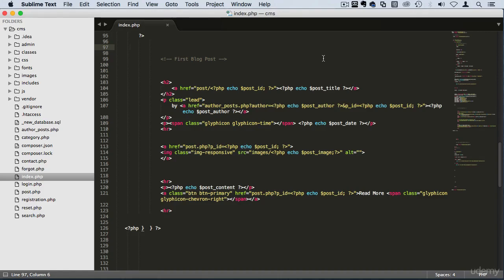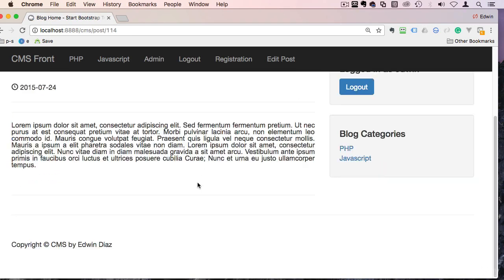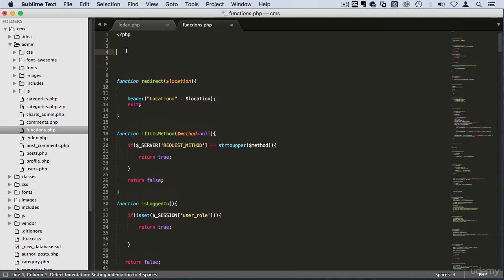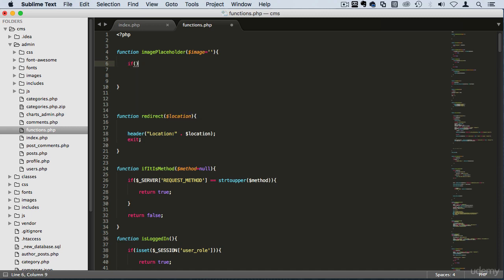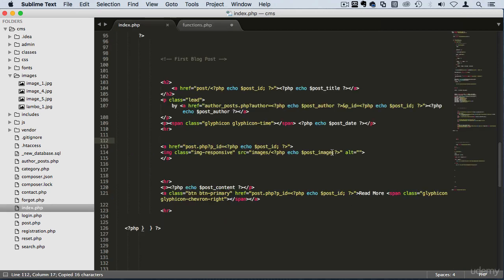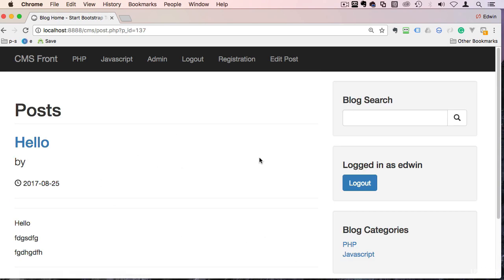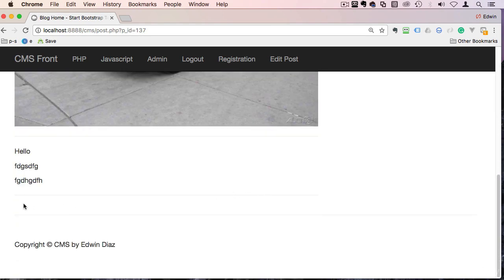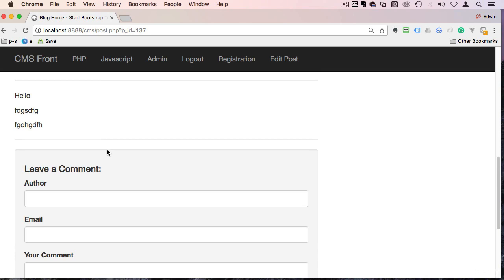14 Image fallback and comment display fix - PASSWORD SYSTEM - SENDING EMAIL- PHP COURSE CMS PROJECT